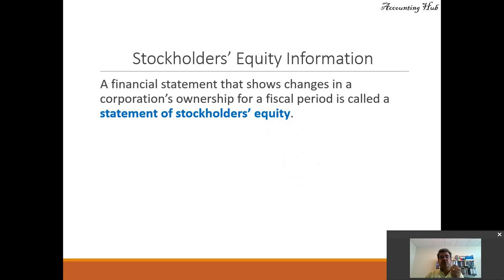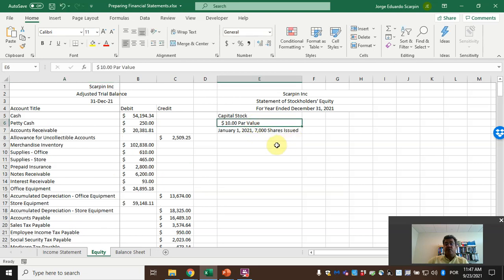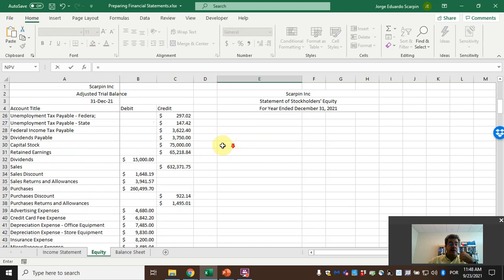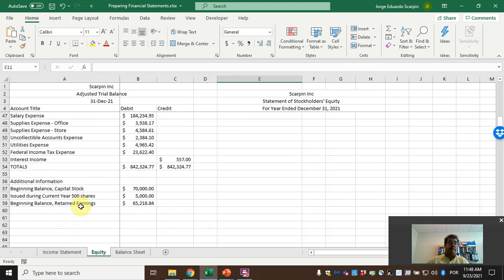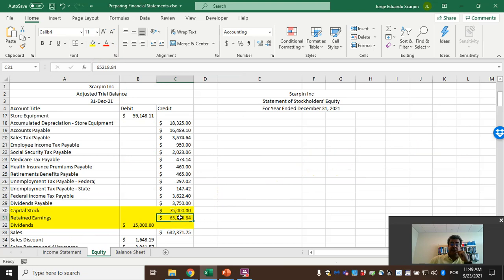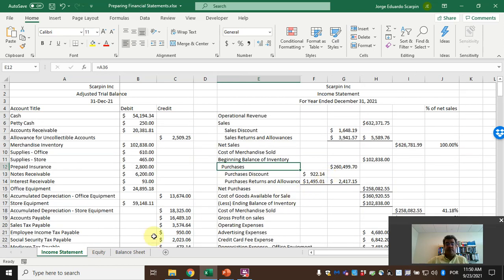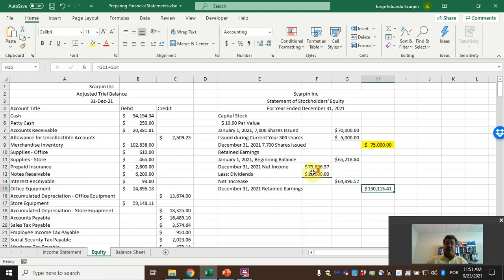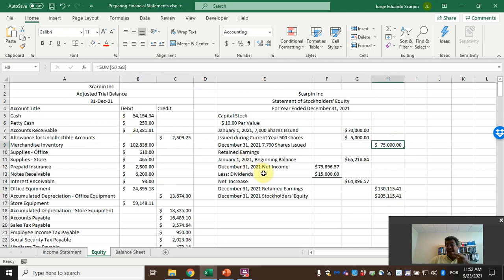Preparing a statement of Stockholders’ Equity